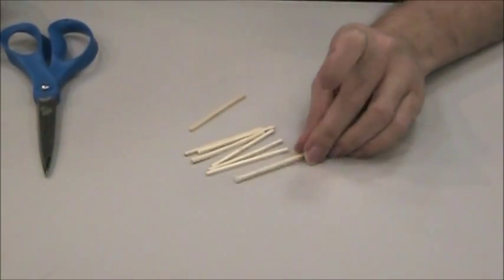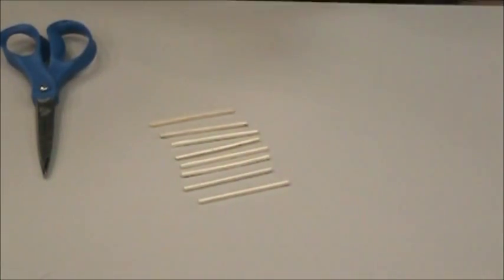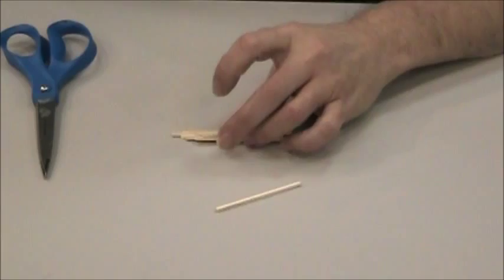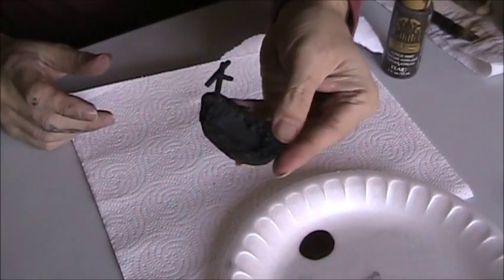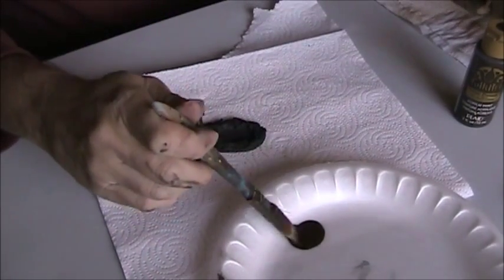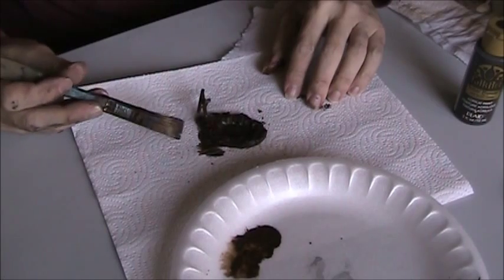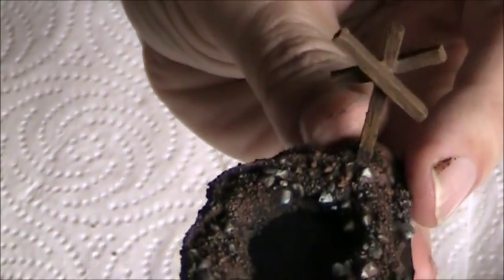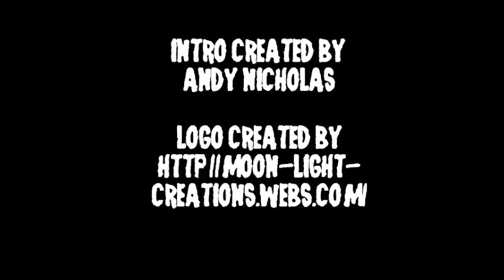Craft open graves for your D&D game (The DM's Craft, EP32)